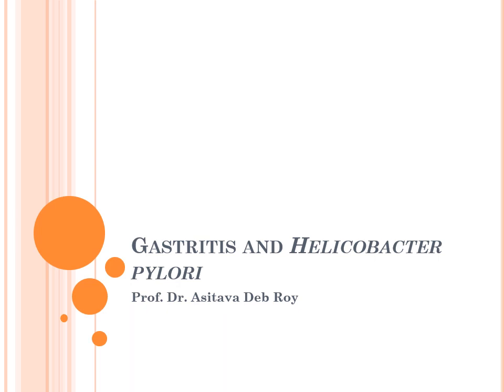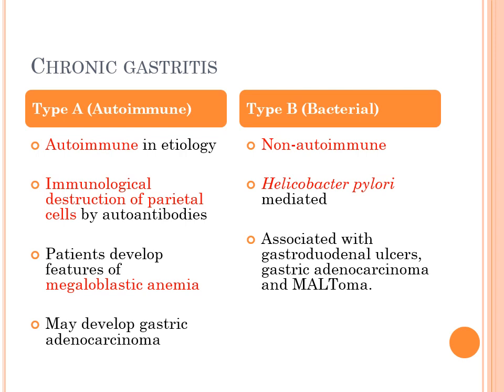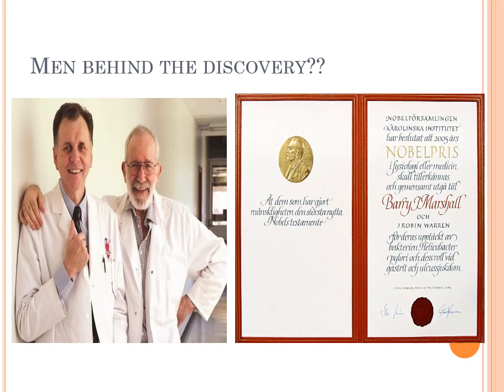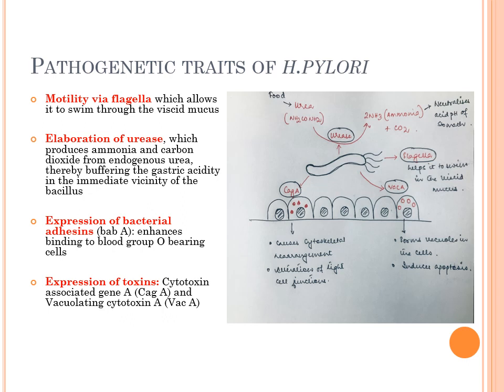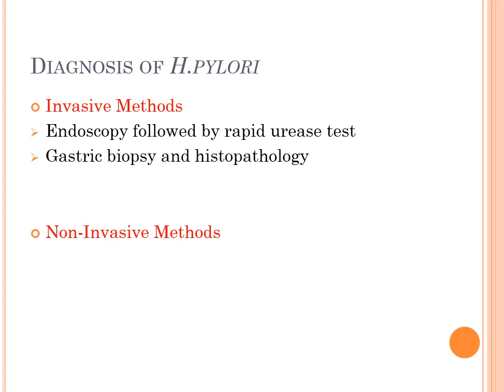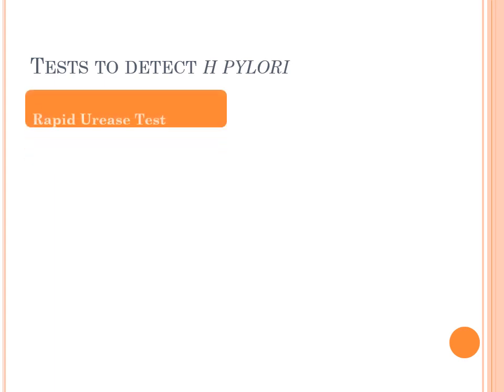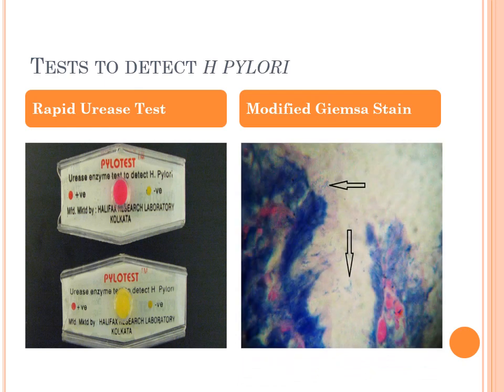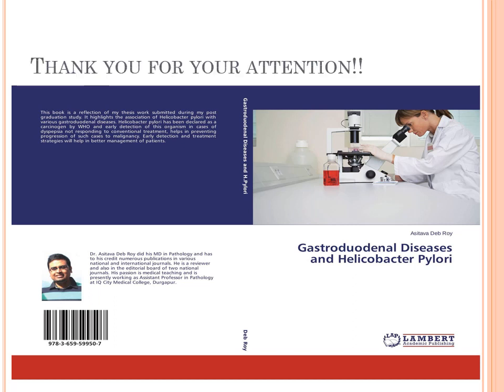GIT 1: Gastritis and H pylori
Gastritis with special reference to Helicobacter pylori